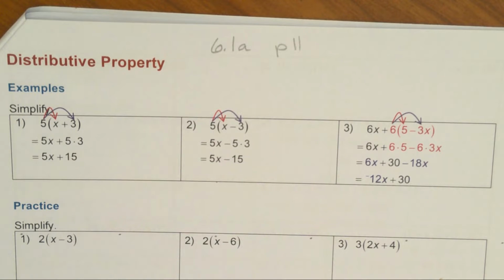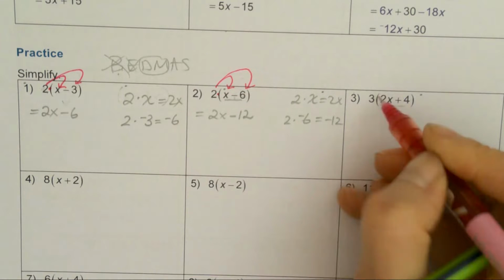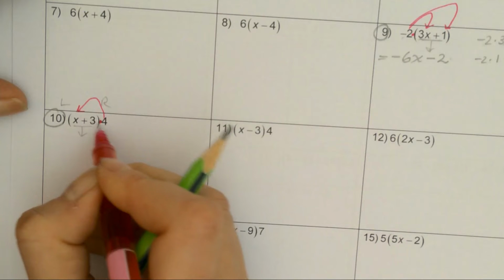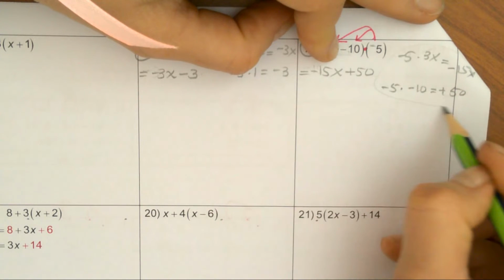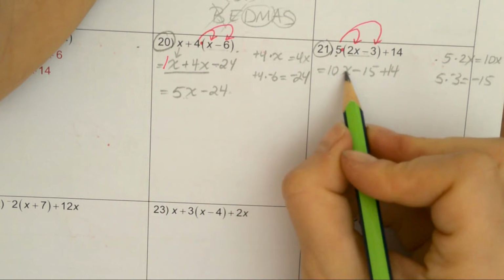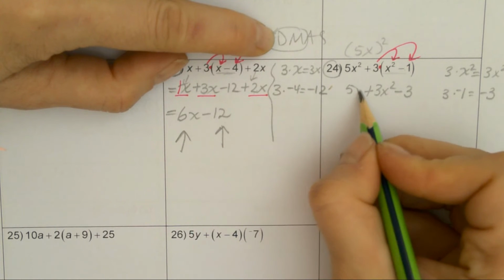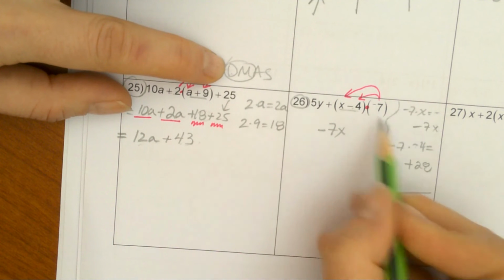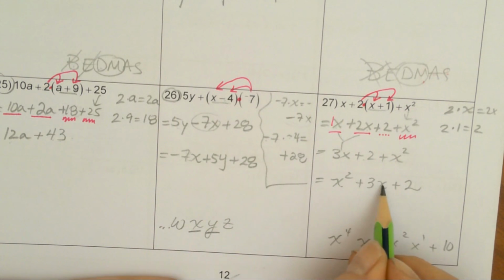6.1a.4 Distributive Property